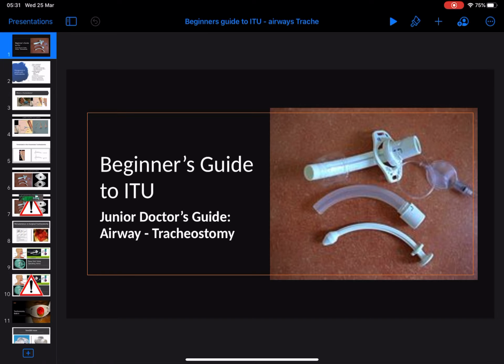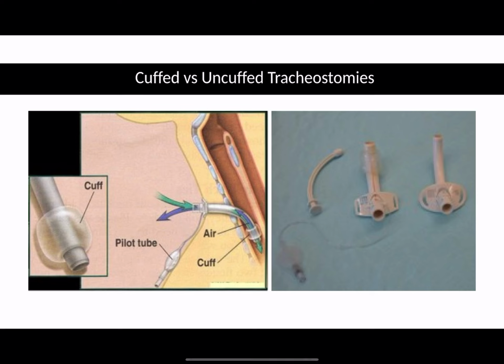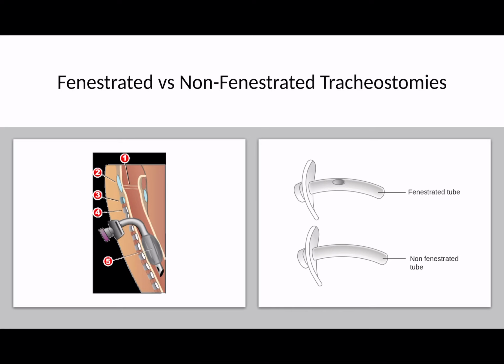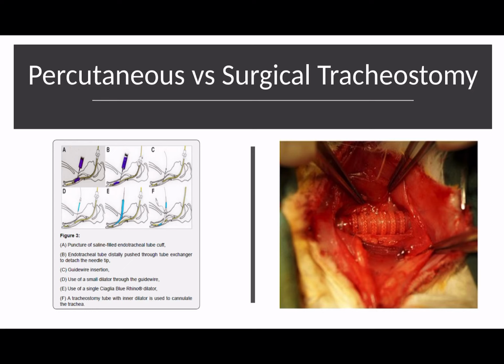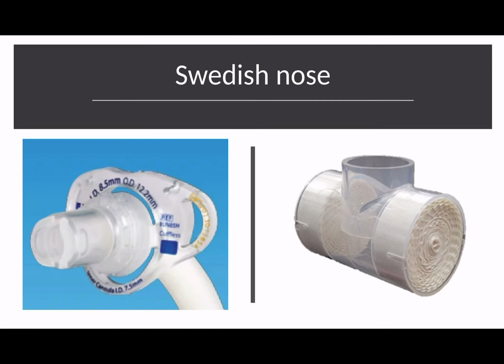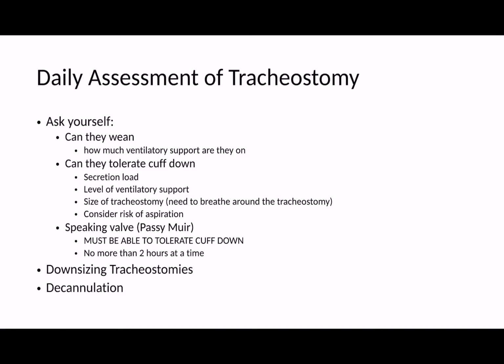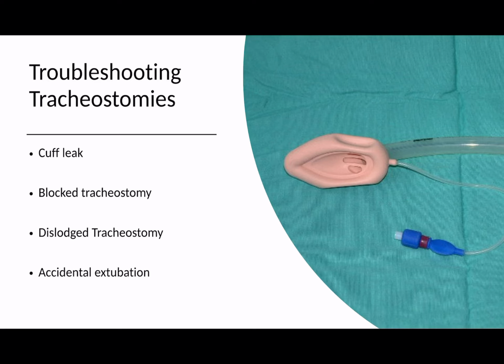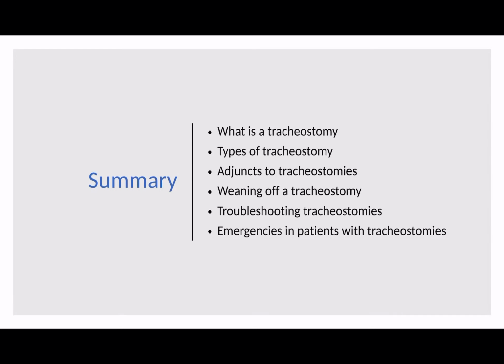Beginner’s Guide to ITU: Junior Doctor’s guide to Airway - Tracheostomies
Beginner’s Guide to Intensive Care (ITU/ICU)

Management of Airways - Tracheostomy (Trache/tracheostomies)

This is a guide for Junior Doctors starting in ITU. We go through the basics of tracheostomies and highlight:

Cuffed vs uncuffed tracheostomies
Fenestrated vs non-fenestrated
Inner cannula
Surgical vs percutaneous

Passy Muir valves
Tracheostomy buttons/caps
Swedish nose

Daily assessment of tracheostomies

Troubleshooting tracheostomies
Weaning from a tracheostomy
Emergencies with tracheostomies